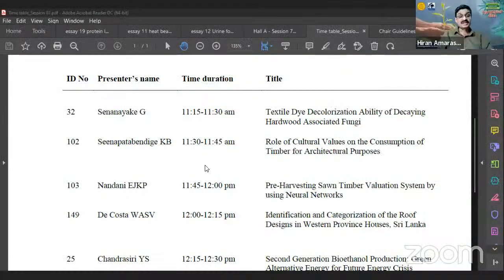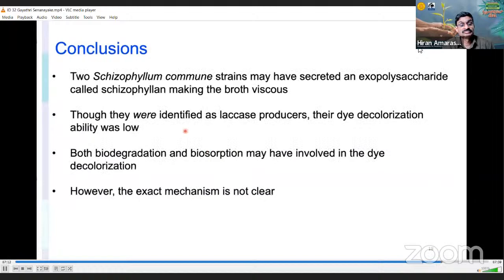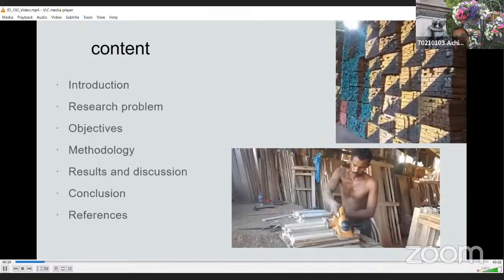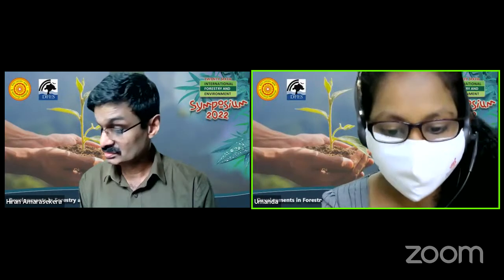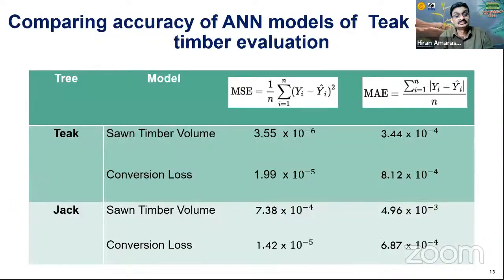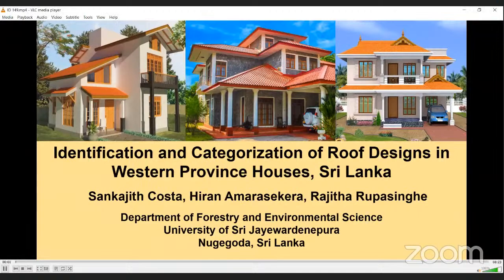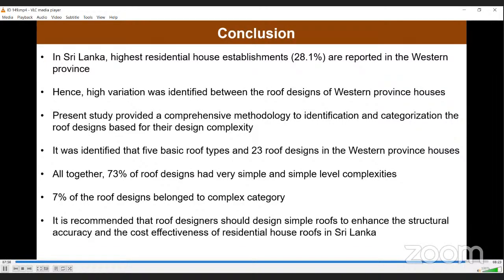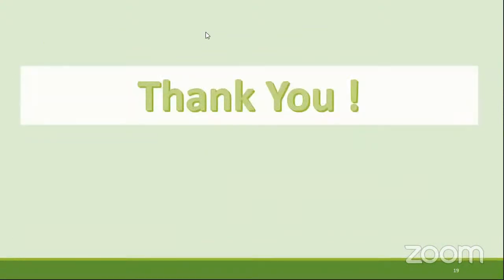26th International Forestry and Environment Symposium Hall A_ Day 2 Part 2